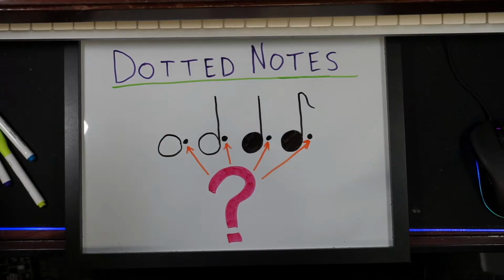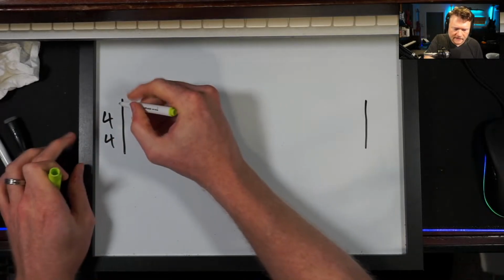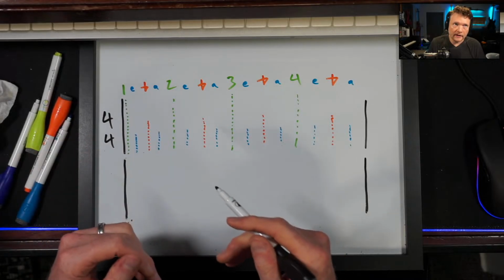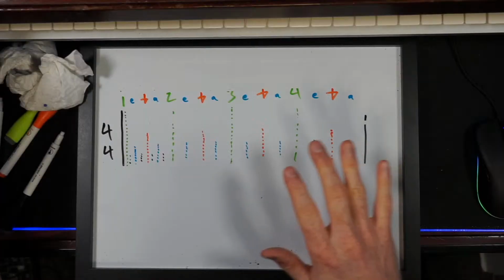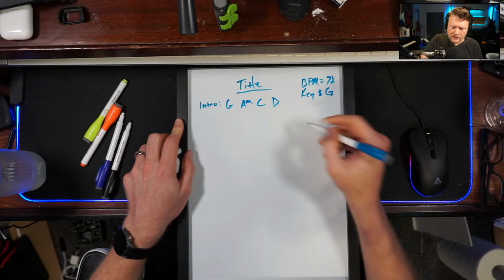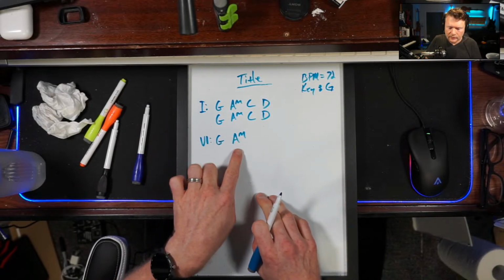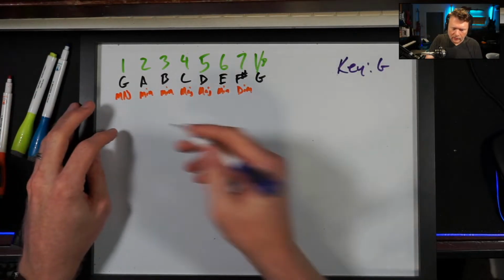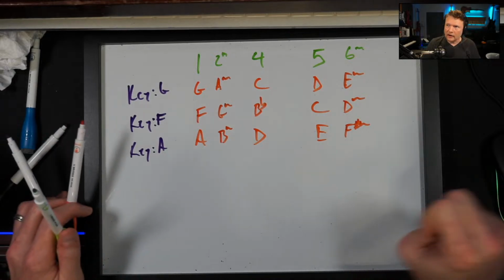Dotted Notes/Rhythms Explained + Q&A Music Theory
We are taking a deeper dive into "dotted notes" (Dotted rhythms.  Then we will open it up for questions and answers.
Facebook.com/kennisrussell
Twitter.com/kennisrussell